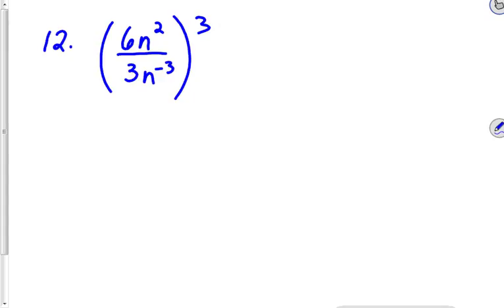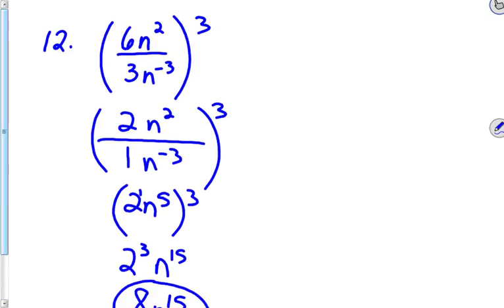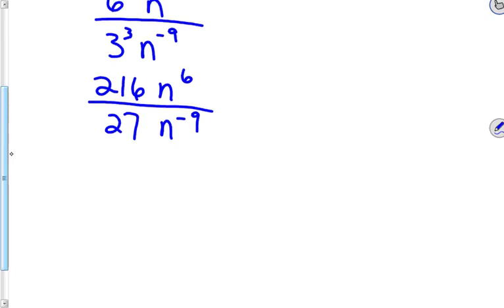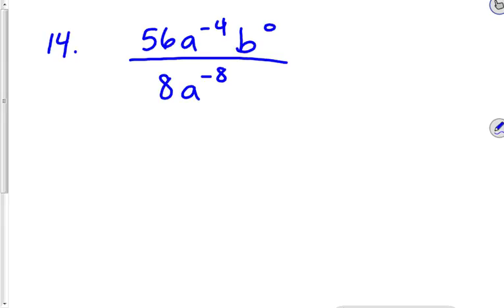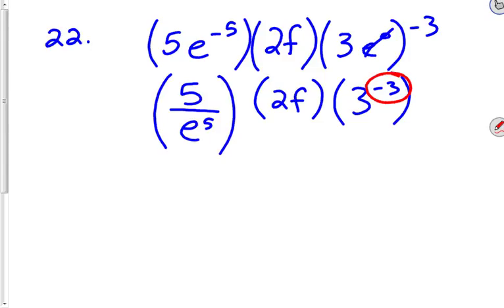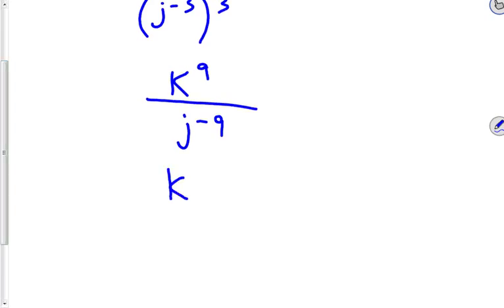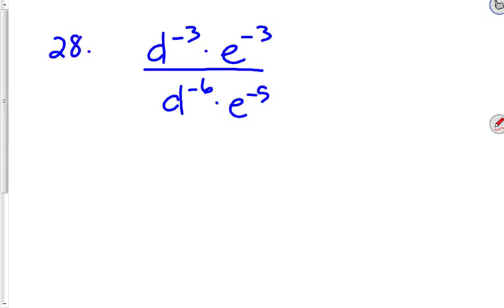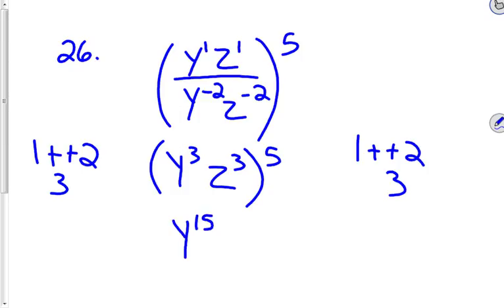Exponent Practice wksht solutions